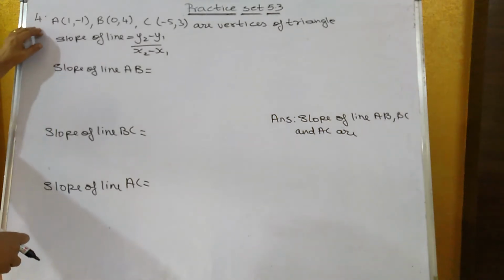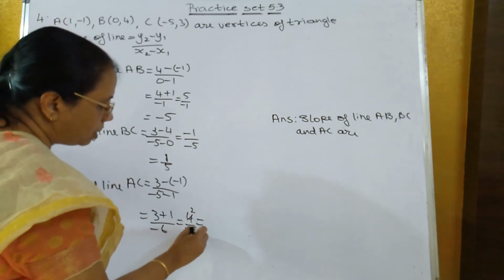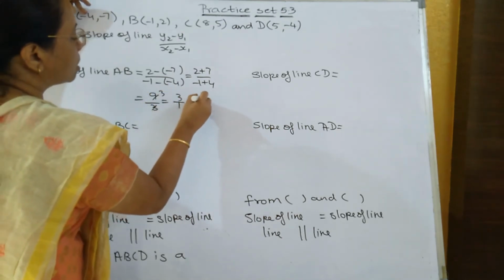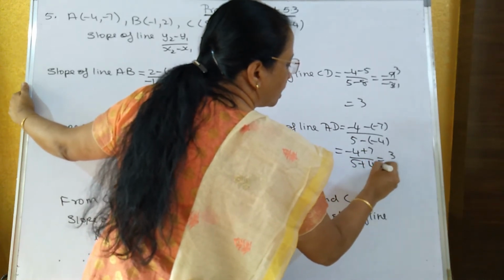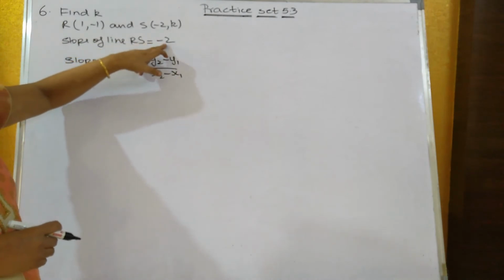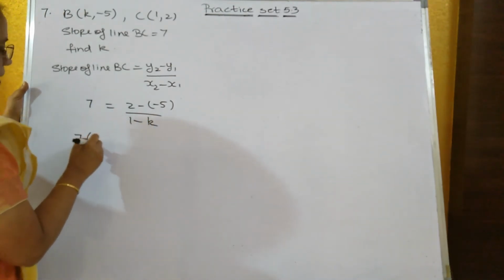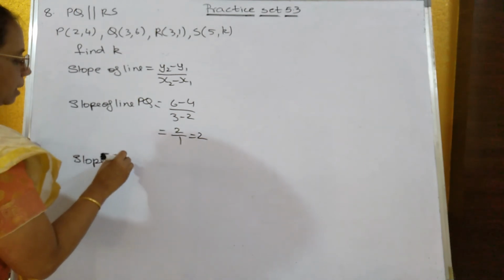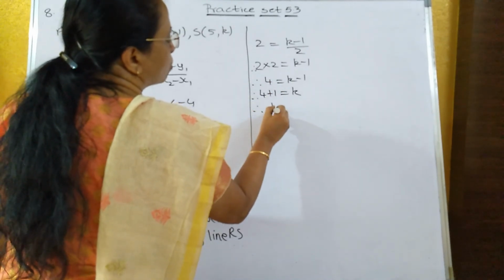SSC 10th Geometry | Chapter 5 | Practice set 5.3 | Part II | sum 4 to 8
4. If A(1, -1), B(0, 4), C(-5, 3) are the vertices of the triangle then find the
slope of each side.
5. Show that A(-4, -7), B(-1, 2), C(8, 5) and D(5, -4) are the vertices of the parallelogram.
6. Find k if R(1, -1), S(-2, k) and slope of line RS is -2.
7. Find k if B(k, -5), C(1, 2) and slope of the line is 7.
8. Find k if PQ II RS and P(2, 4), Q(3, 6), R(3, 1), S(5, k)